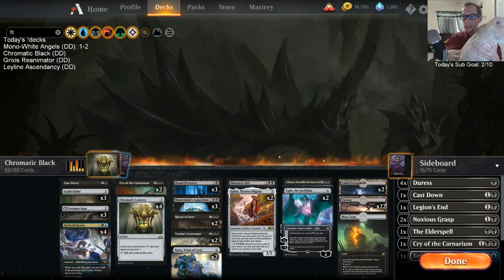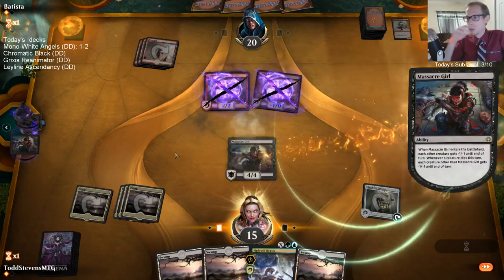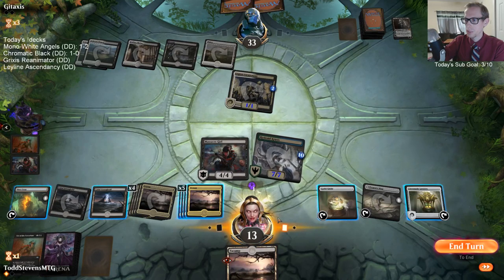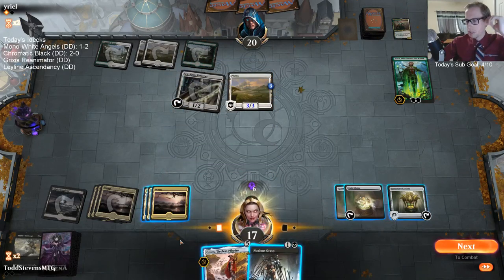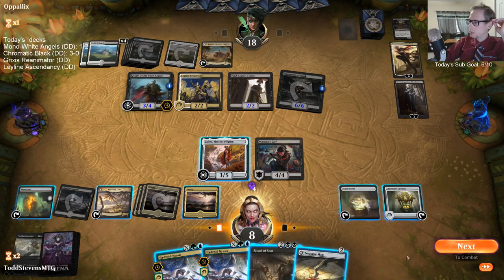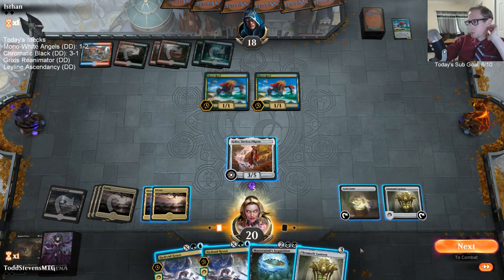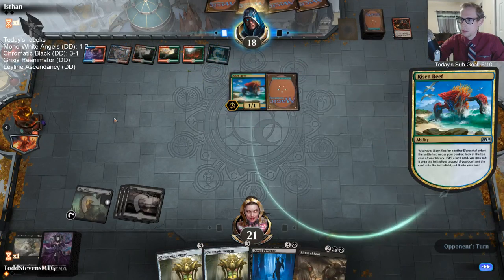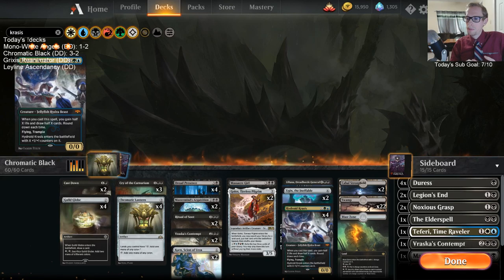Chromatic Black: Dread Presence is my new favorite card